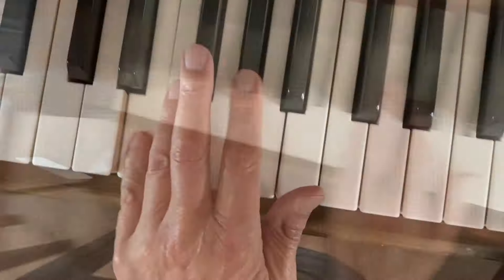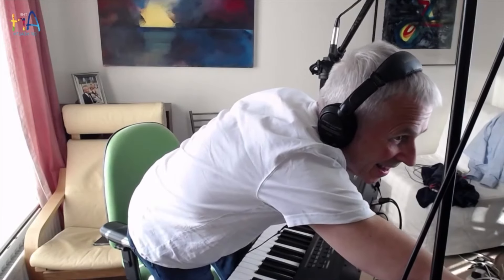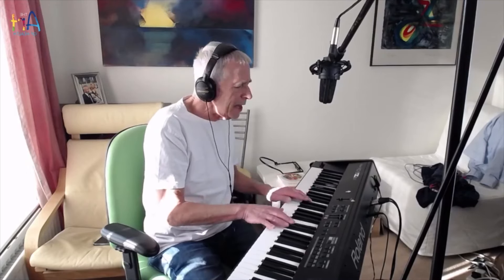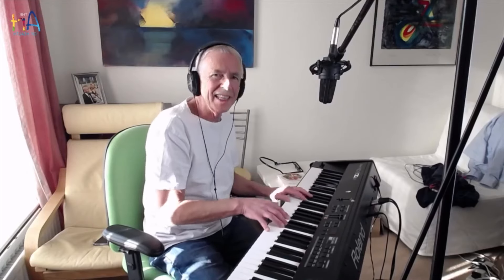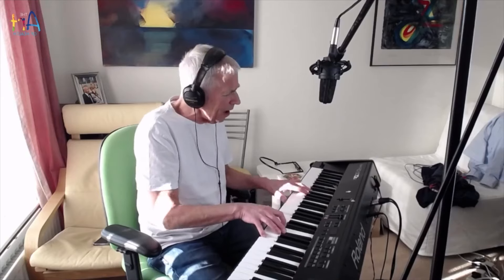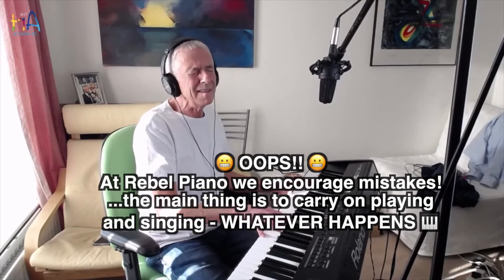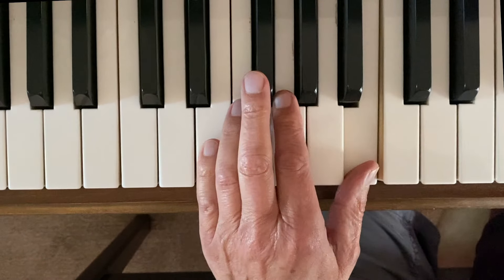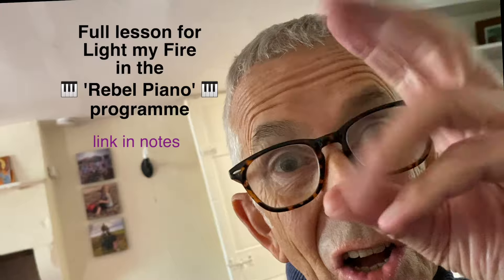How to play the piano bass in 'Light my Fire' by the Doors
Piano - How to play the left hand piano bass in 'Light my Fire' by the Doors.

I just love soloing (improvising) over this repetitive left hand bass figure. Go on, have a go. 😊🎹

Do you find it difficult and complicated to play piano? Fingers won't do as they're told! Haha... and playing both hands together! Ouch!
If you'd like me to teach you how to play in a simple, easily achievable, musical way
No reading music, no complicated dots and dashes, just using a method where you will be 'making music' every time you sit at the piano.
Click here and I'll let you know when my new programme 'Rebel Piano' is ready.
We're planning to launch in June 2024 😊🎹

Rebel Piano provides a clear path from A to B, from learning the first steps – to getting better and more confident – to improving and mastering playing piano.

Step-by-step.
Monthly projects.
Weekly lessons and inspirations.

Above all, you'll be learning by actually making music - creating music at every stage.
It's enjoyable, it's fun… And I think you'll find it quite addictive!

Click this link to get all the details when Rebel Piano launches

"The more you make music, the more you want to make music"